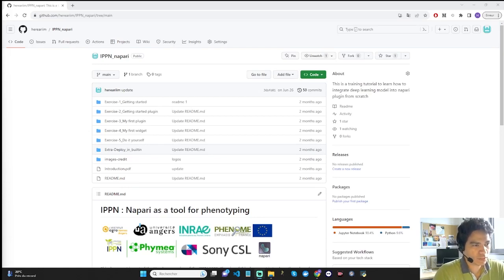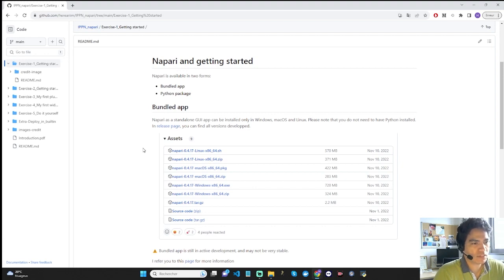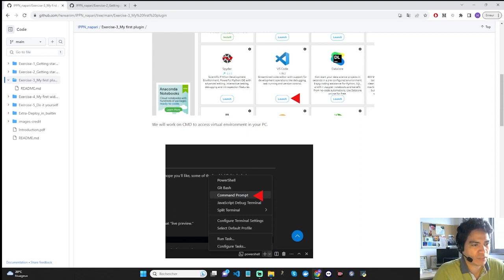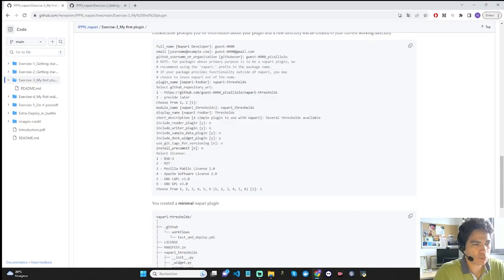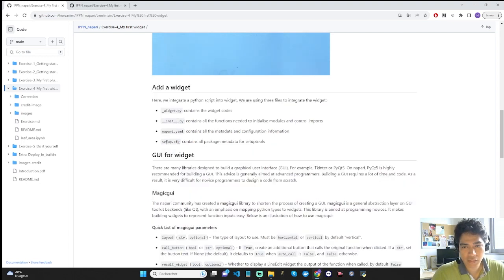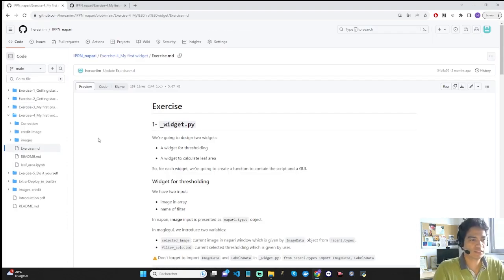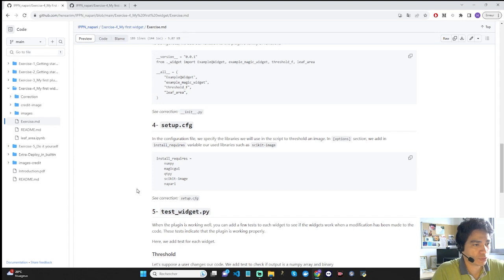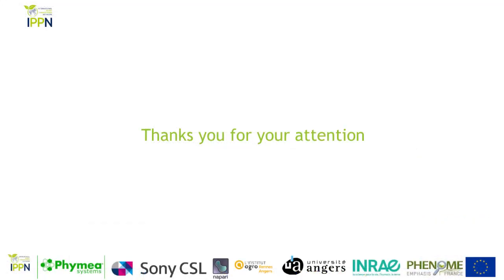Creating and modifying a Napari widget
IPPN Workshop by Herearii Metuarea